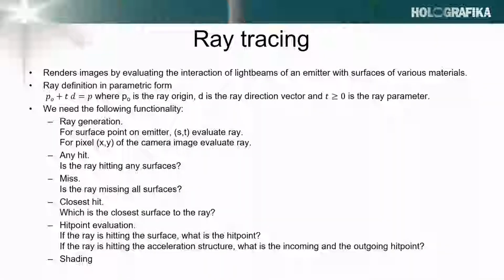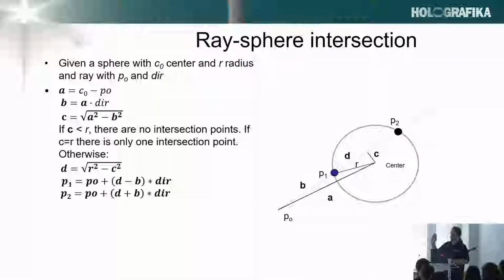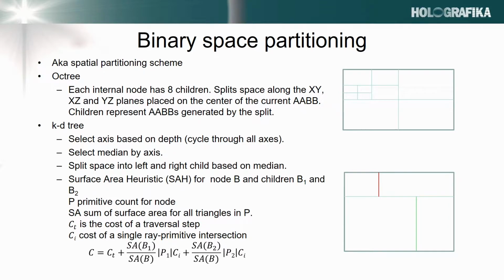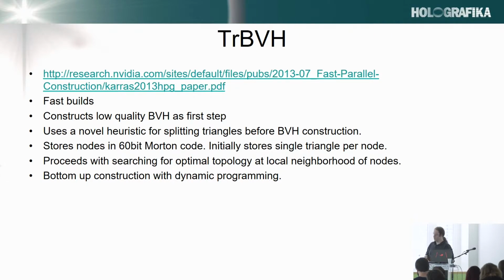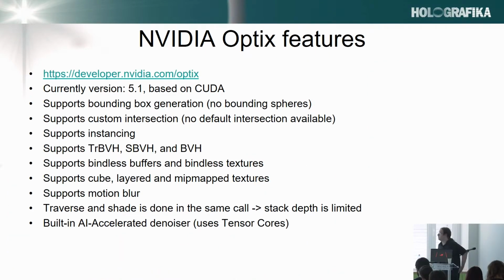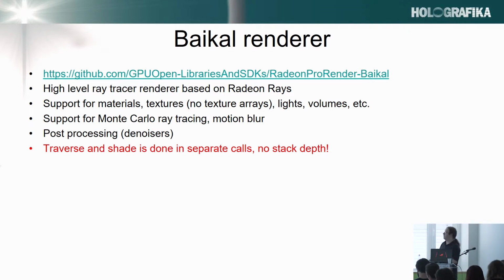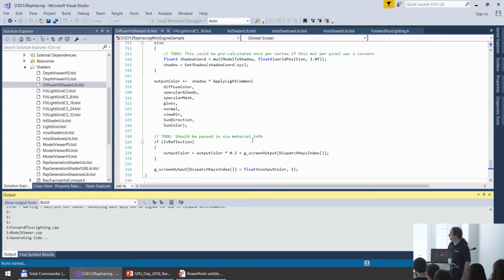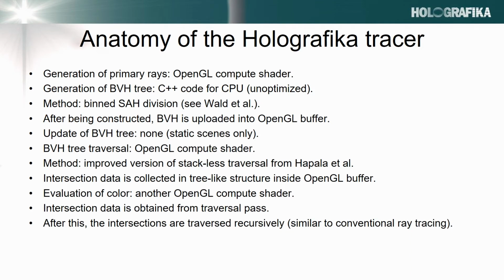Attila Barsi - Modern applications of GPU assisted ray tracing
Attila Barsi - Holografika Ltd.
Modern applications of GPU assisted ray tracing